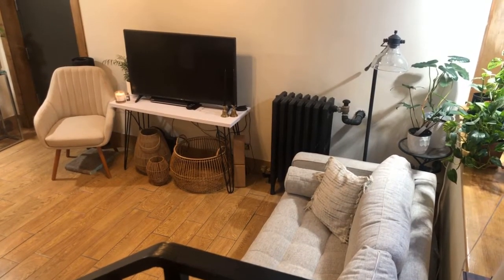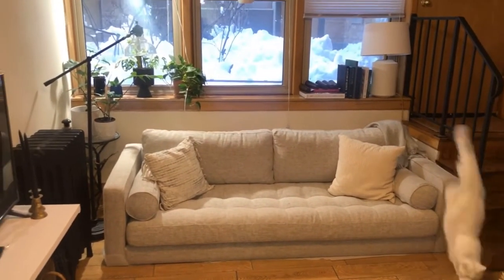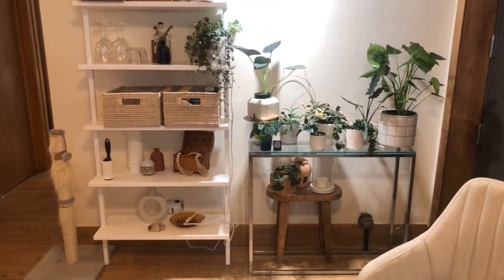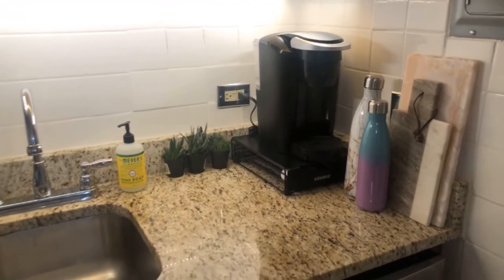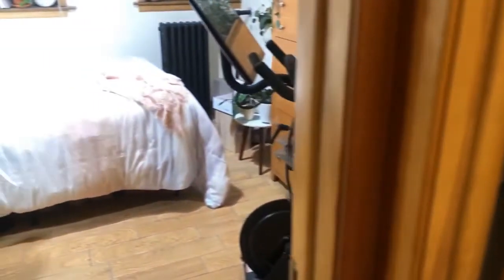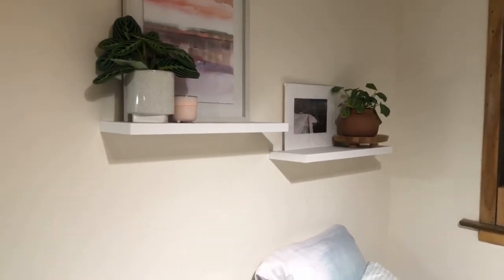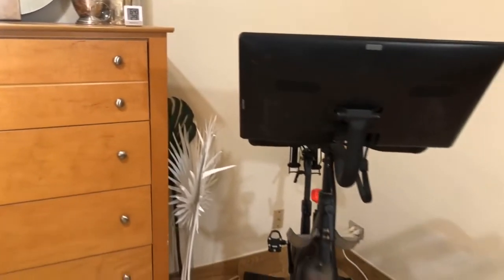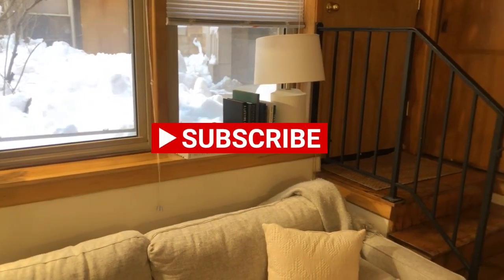Chicago Apartment Tour | Scandi boho decor | 425 sq ft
Hi - welcome to my corner of YouTube! I currently live in Chicago, IL and love all things home decor, plants, lifestyle, cats & organizing. I’m going for a Scandi/Boho/Minimal look in my home but with none of the pretense.

Links

Glass console table: not available, purchased from CB2

Quartz Cutting board: not available, purchased at Crate & Barrel

Bathroom-
Vase: not available, purchased from Lone Fox
Dried Floral decor

Bedroom-
Rattan chair: Anthropologie Pari Rattan Chair
Plant stand: Zpirates plant stands for indoor plants